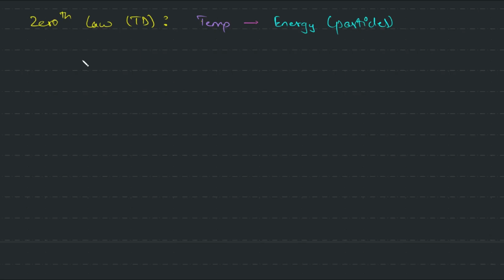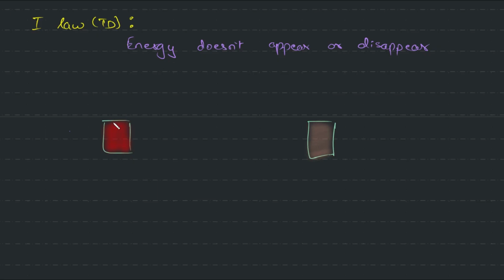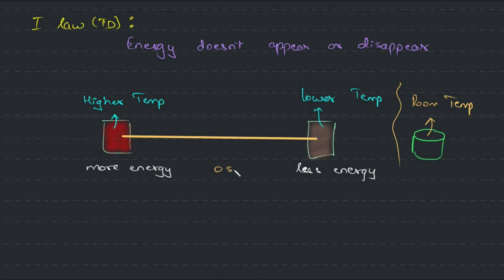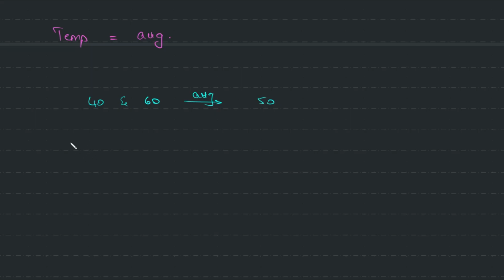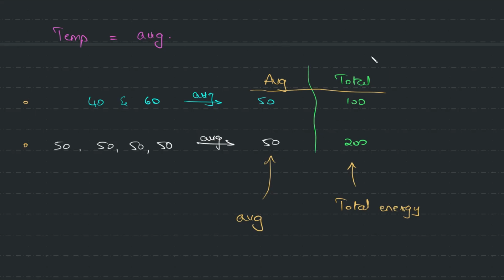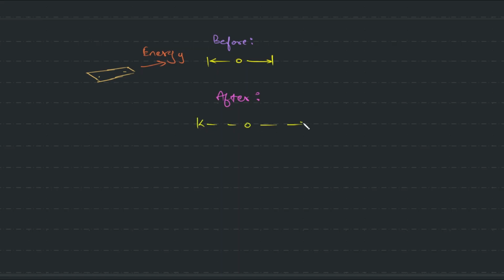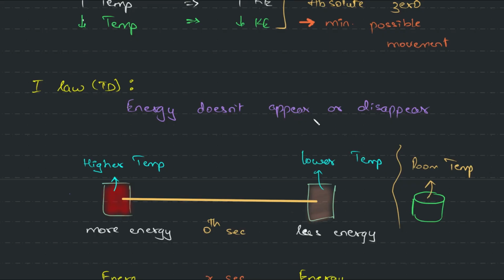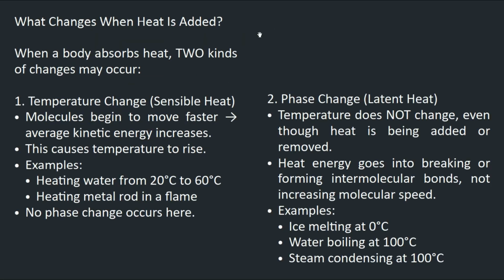6A F1 A1 Heat & Changes